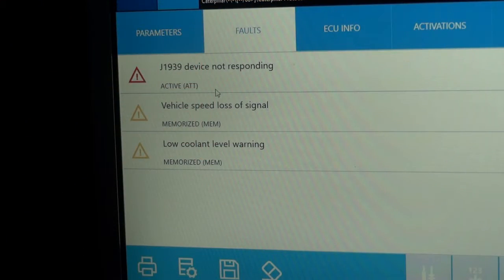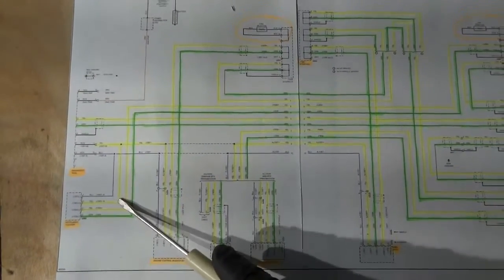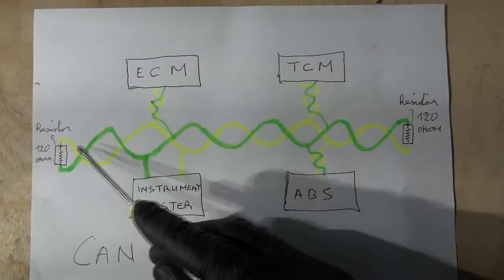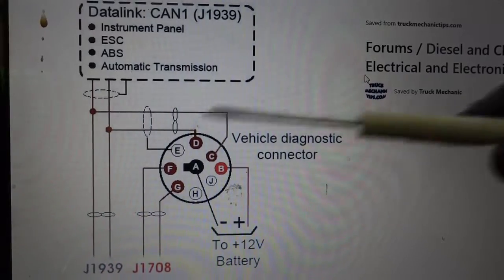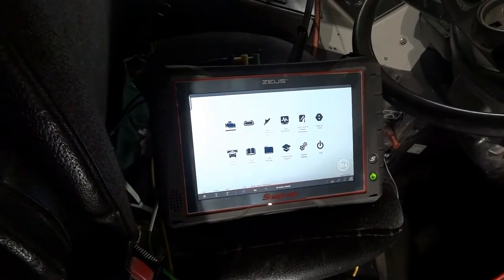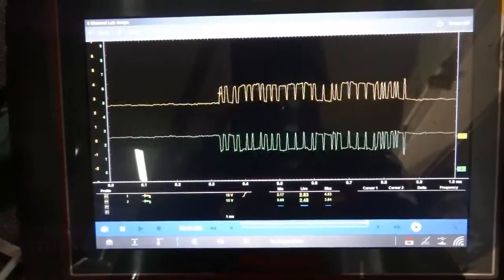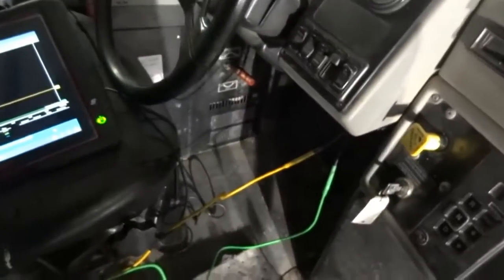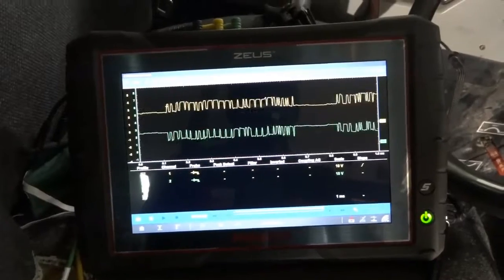Instrument Cluster ( Gauges ) going Crazy, J1939 DATA BUS not Responding on a School Bus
in this video I will share with you how to diagnose a J1939 CAN BUS NETWORK on a Blue Bird School Bus